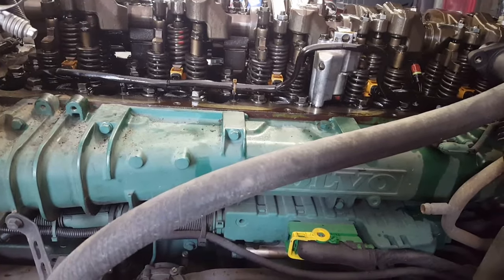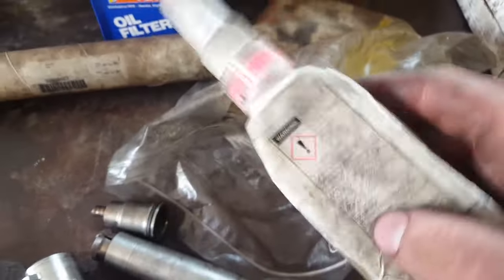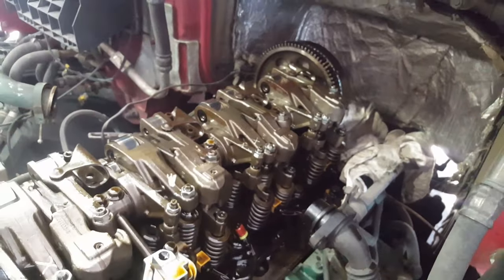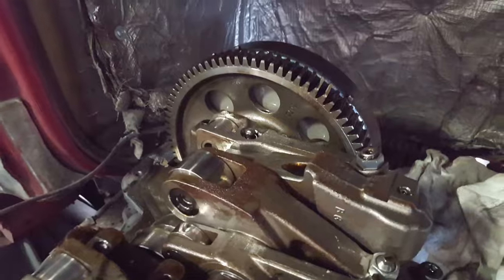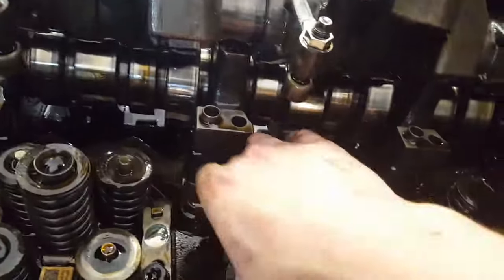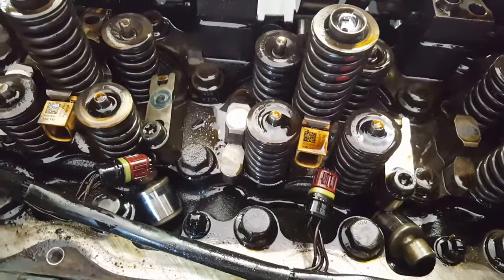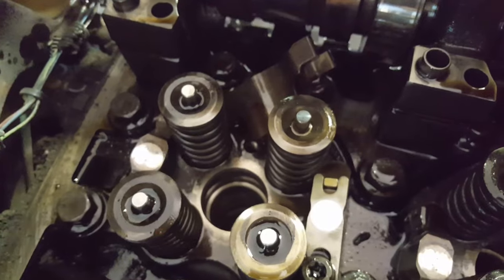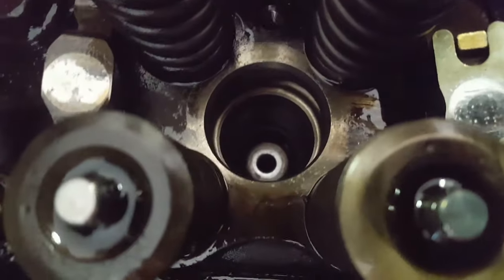How to Replace Injectors and Cups on a Volvo D13 Part 1/2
tools

12mm socket
13mm socket
14mm socket
18mm socket
6mm hex/Allen socket
Pry bar
Injector Cup removal too(part number in video)
Rocker arm angle iron tool(not required)

This video explains how to Remove injectors and cups on a Volvo D13. Part 2 will explain how to reinstall Cups and injectors including torque specs and tools.